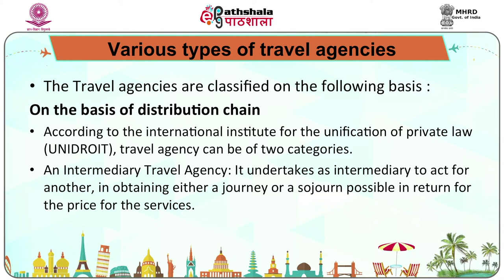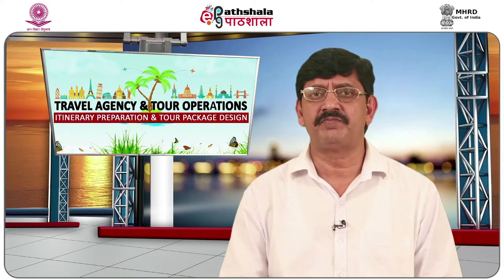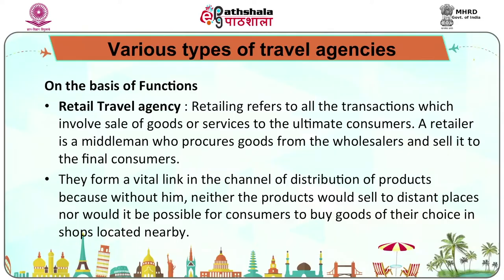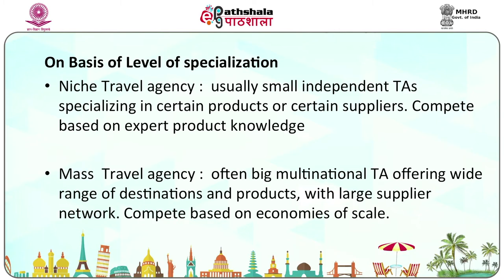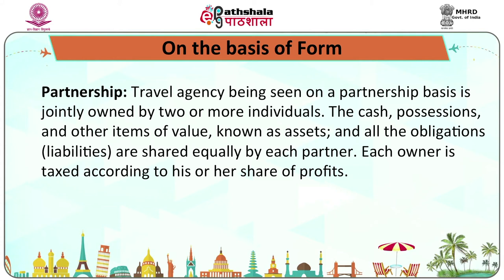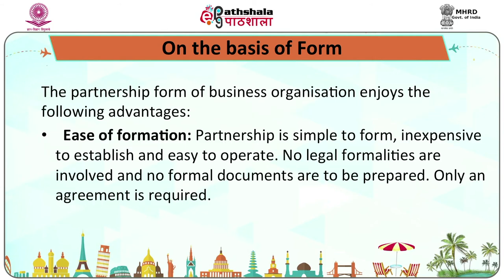Types of Travel Agencies Final